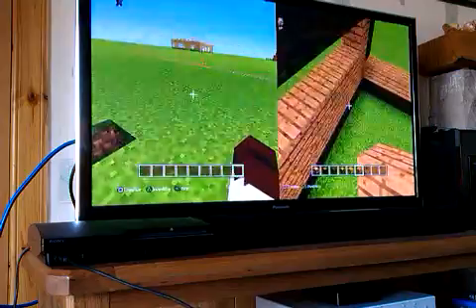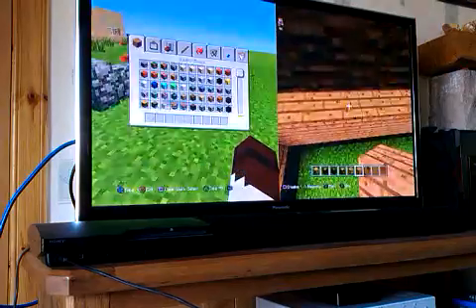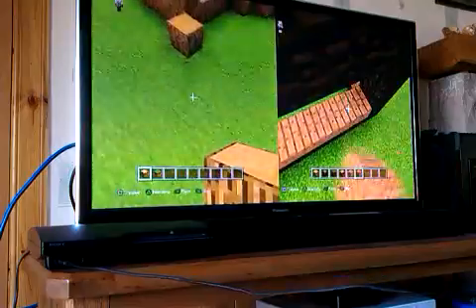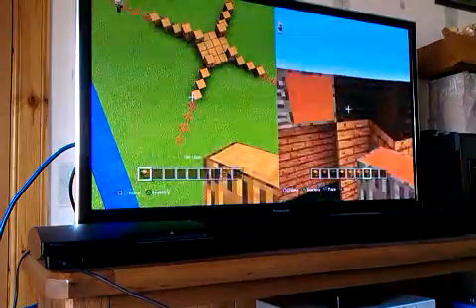My creative world #2 big tree build